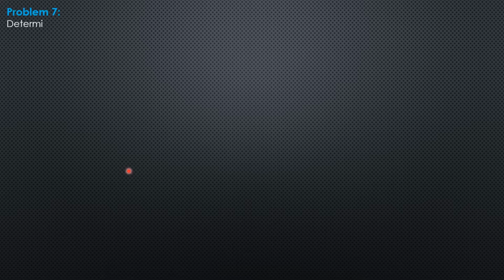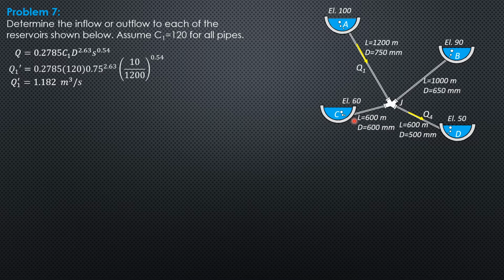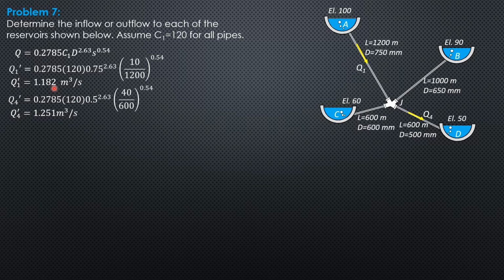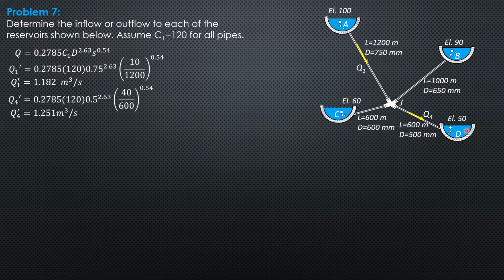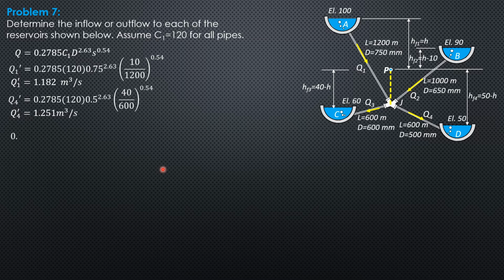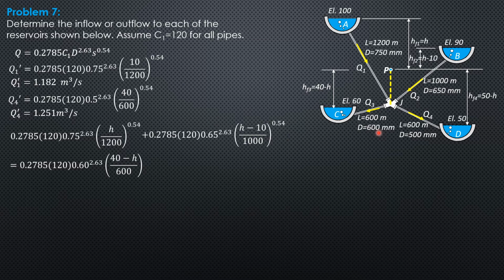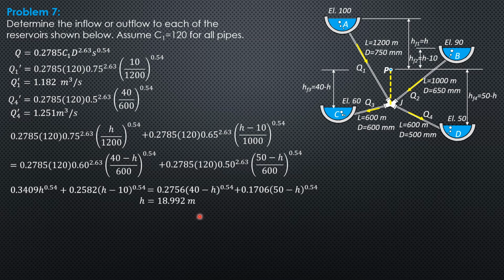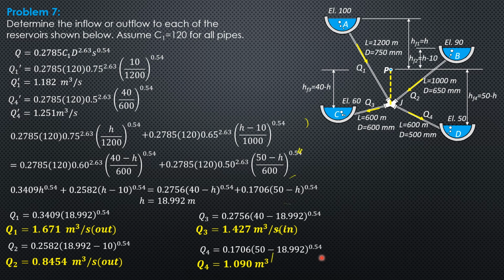RESERVOIR PROBLEMS, Example 7